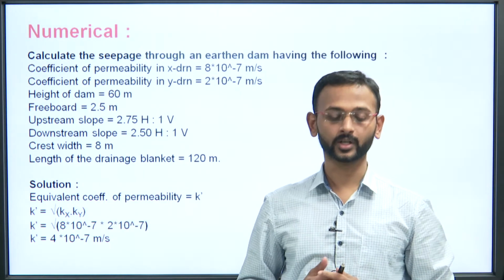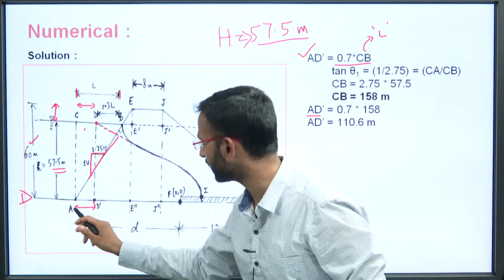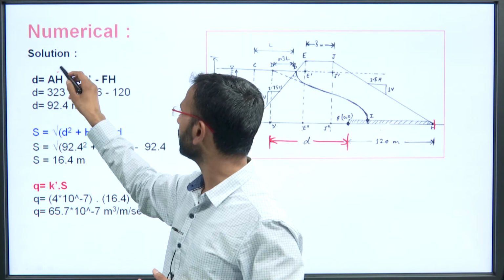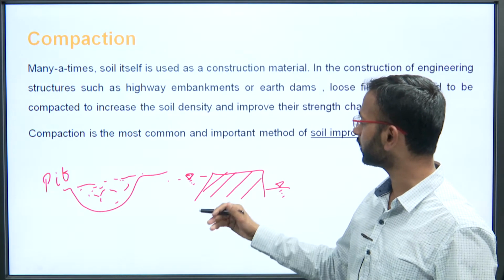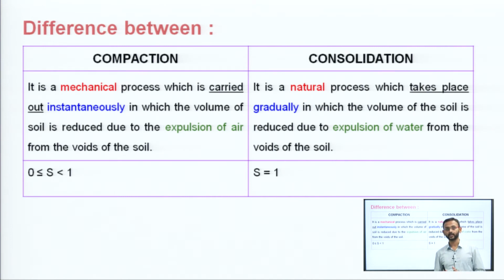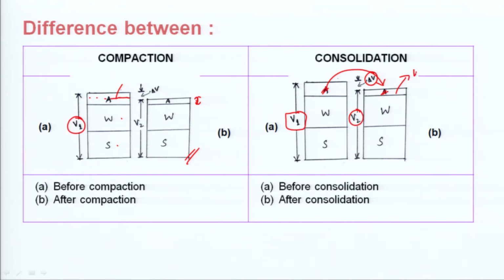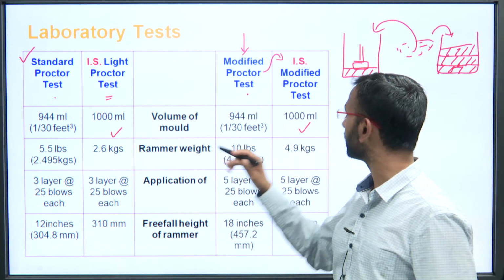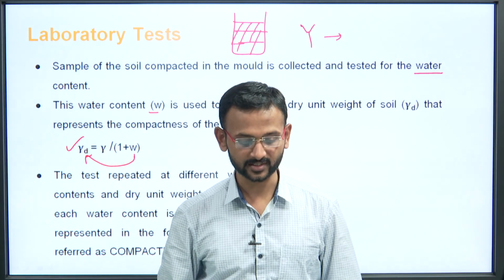Compaction Part-1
Subject:Civil Engineering
Course:Geotechnical Engineering